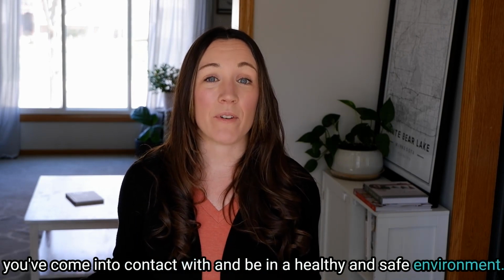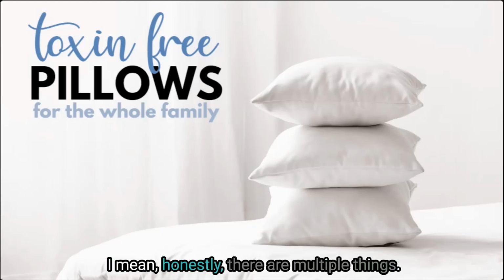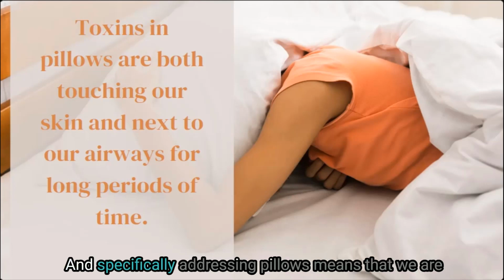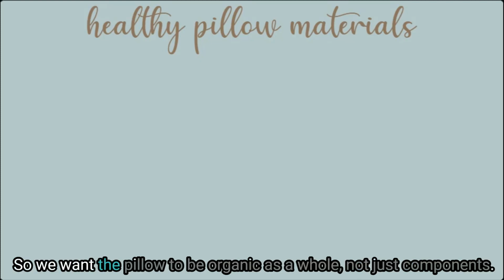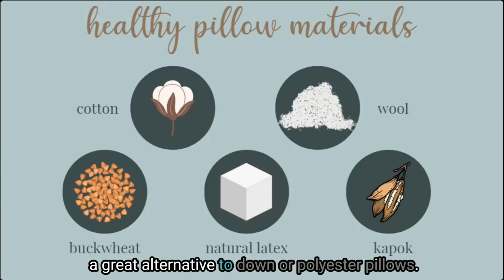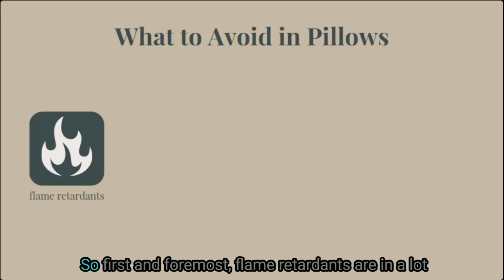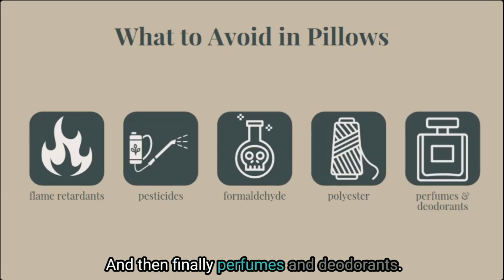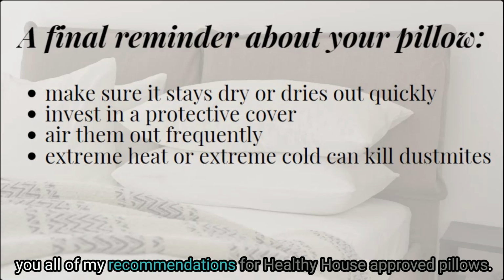Best Organic Pillow for a Healthy Bedroom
Did you know that pillows are one of the most impactful changes when it comes to a healthy house?

When you compare the amount of time we spend on or near our pillow (likely close to 7-8 hours of our day -- a THIRD of our lives!) and how close we are in proximity (so close we breathe in AND absorb toxins through our skin) to the cost of an organic, toxin free pillow, it becomes a SUPER improvement to our home and our bedrooms.

This week on the blog and in this video you'll learn:

- The toxins in conventional pillows
- How not to be confused by greenwashed terms when shopping for a pillow
- Healthy materials to look for in pillows
- My top picks for healthy house approved pillows
- How to keep your pillow healthy with easy to follow care tips